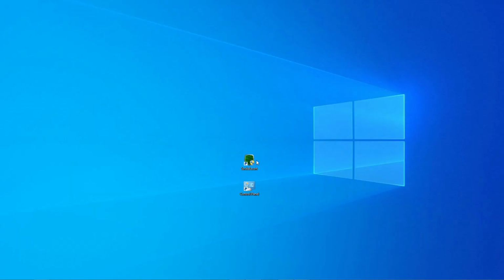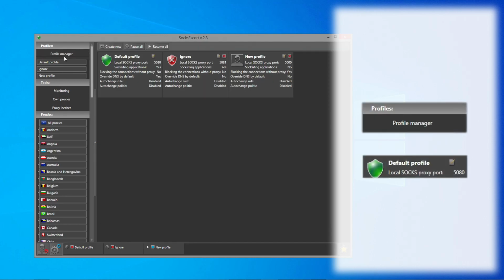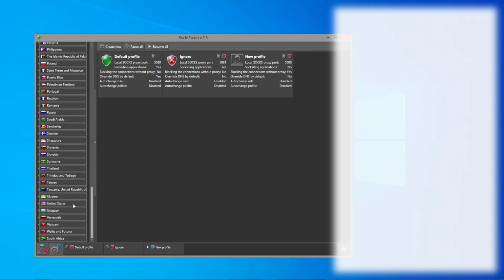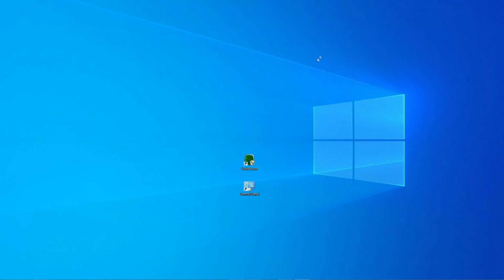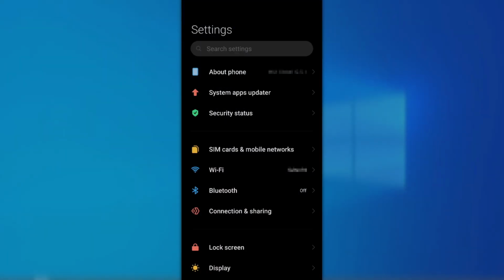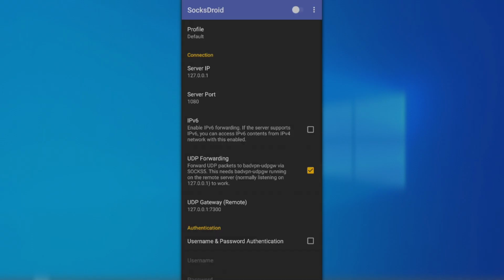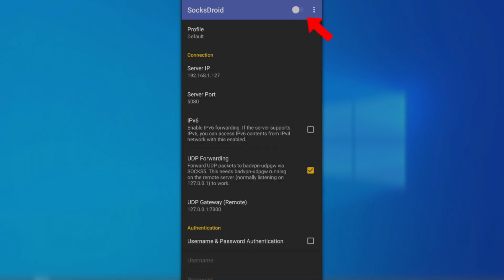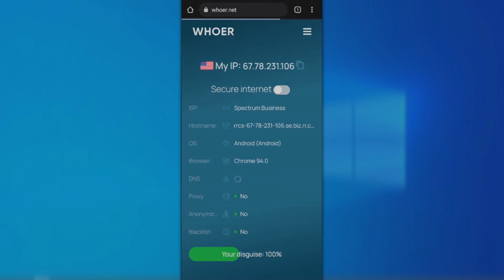SocksEscort.com Android SocksDroid Manual Setup Guide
We provide the best SOCKS5 proxy solution for anybody who work on Craigslist, Badoo, PoF, posting ads, surveys, etc.

- We provide static residential IPs with unlimited bandwidth
- All our IPs are clean and frequently updated
- Fast connection, we don't have slow proxies
- We have our own powerful socksifier
- You can check proxy against blacklists before taking it
- Our app is a convenient way to use SOCKS5